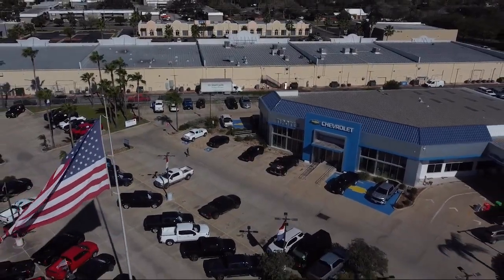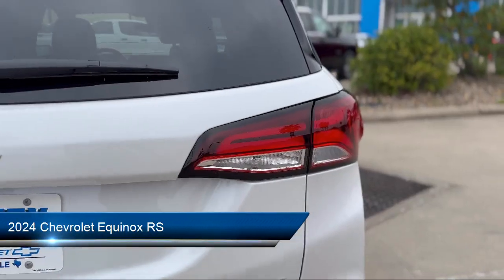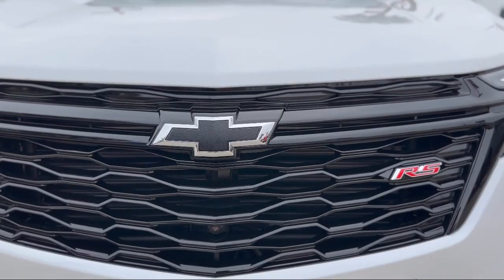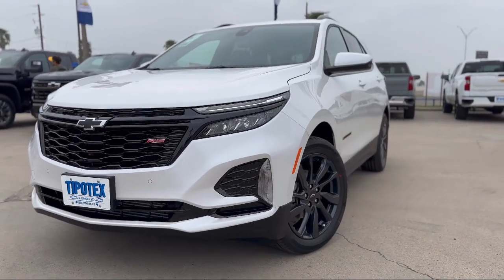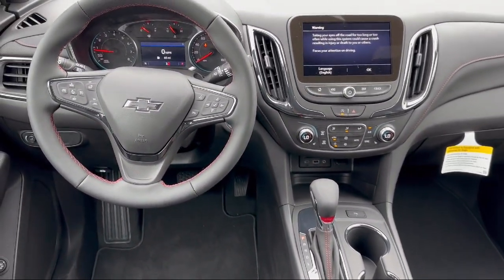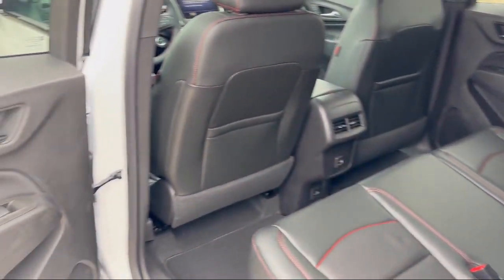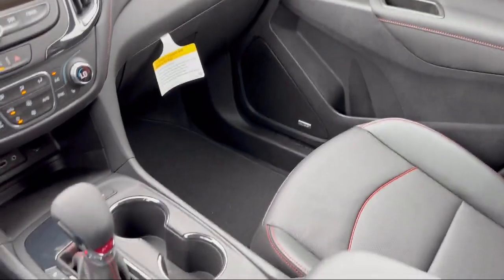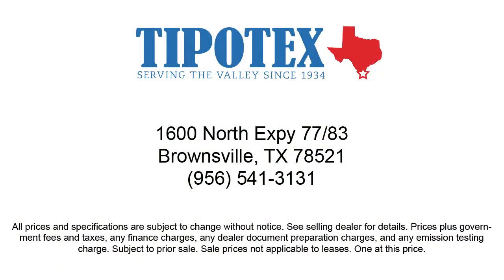2024 Chevrolet Equinox RS Brownsville Harlingen McAllen Corpus Christi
2024 Chevrolet Equinox RS Stock Number: RS212831 Vin:3GNAXMEG2RS212831.